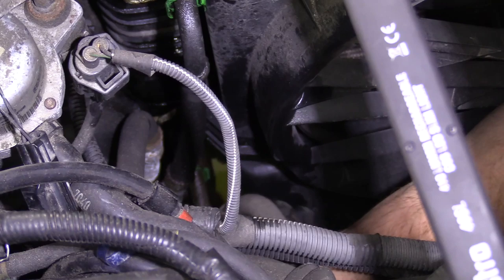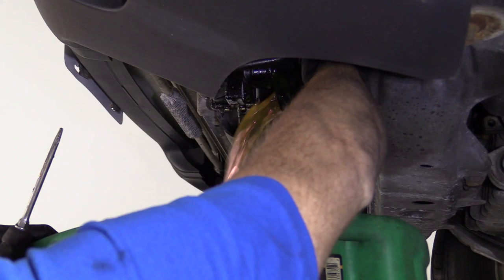How to Replace Radiator 03-12 Volvo XC90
In the video, 1A Auto shows how to remove and replace a cracked, dirty, bent, broken, or leaking radiator. The video is applicable to the 03, 04, 05, 06, 07, 08, 09, 10, 11, 12, Volvo XC90.